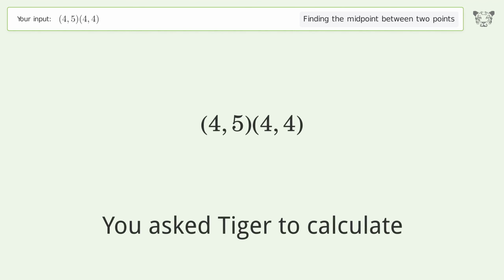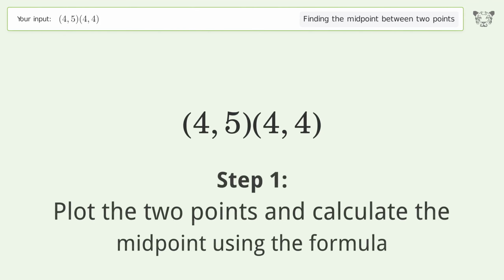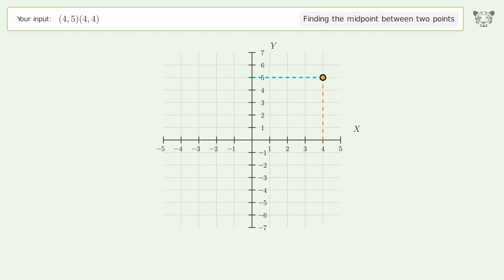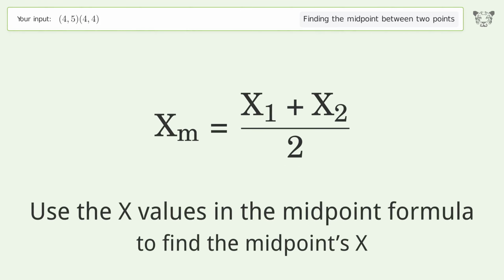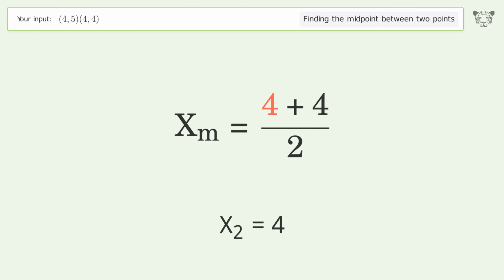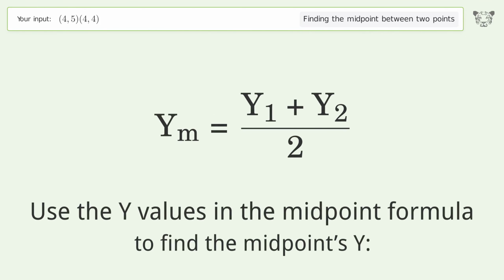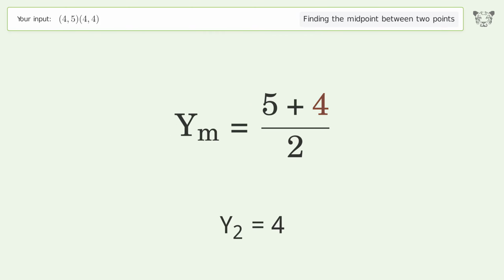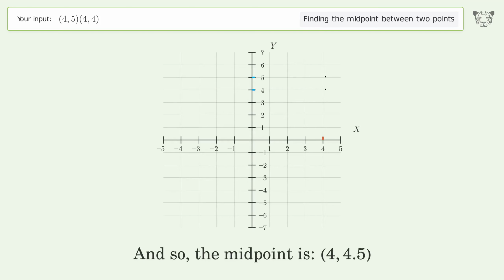Find the midpoint between two points p1 (4,5) and p2 (4,4): Step-by-Step Video Solution